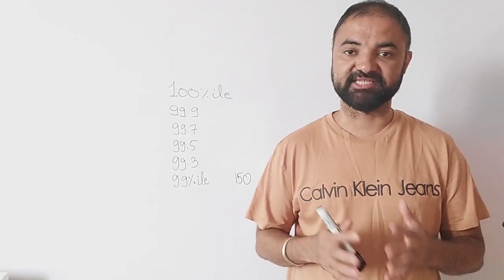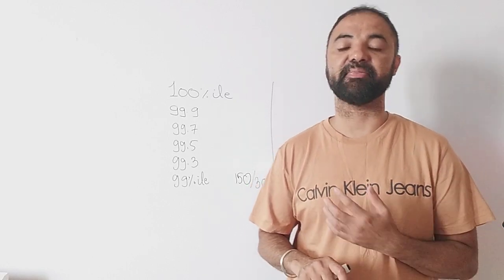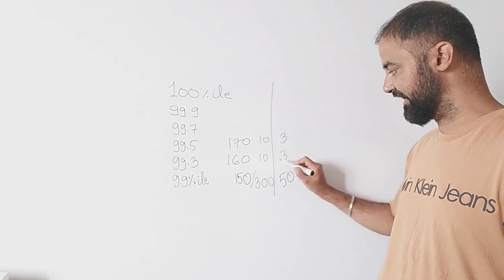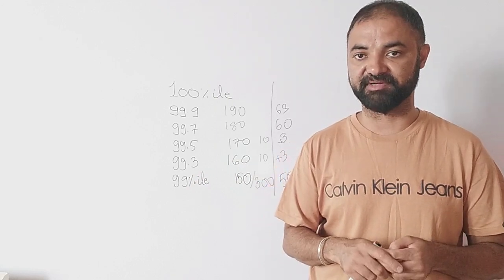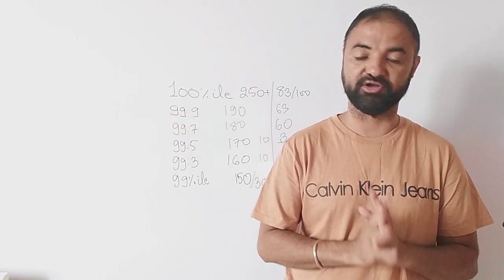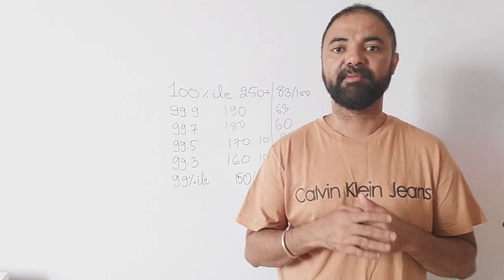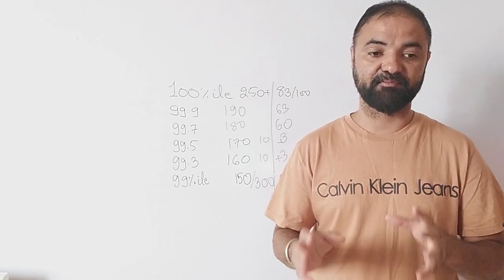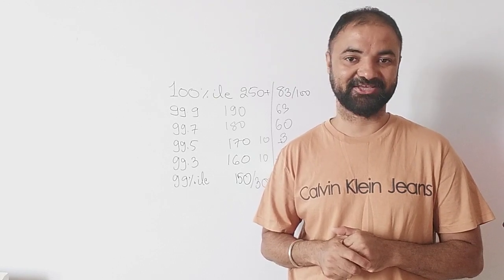CAT Target 100%ile. Score needed.